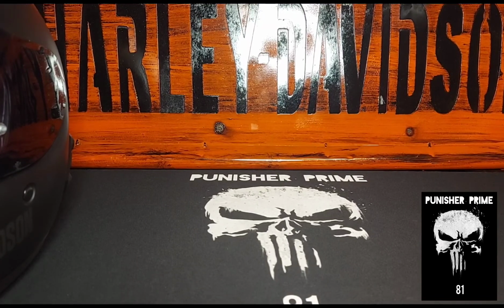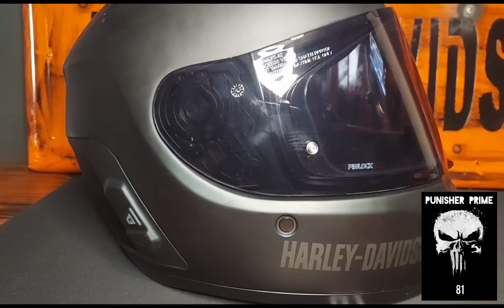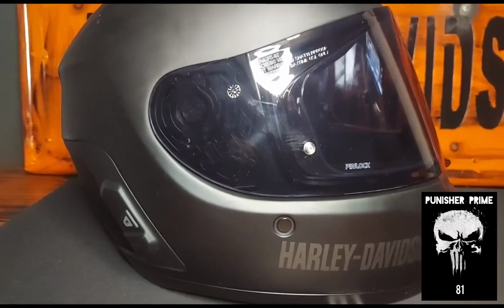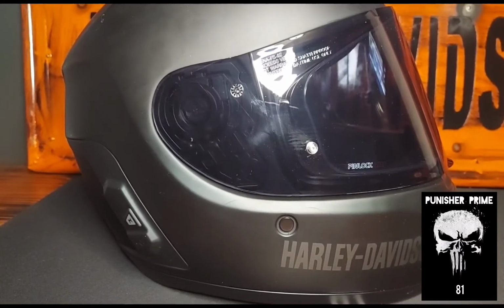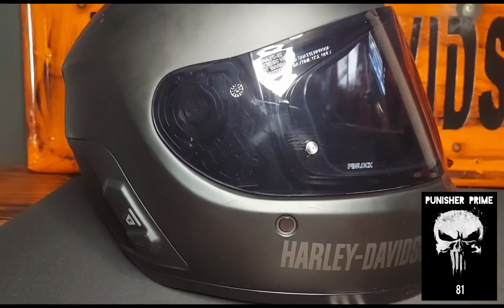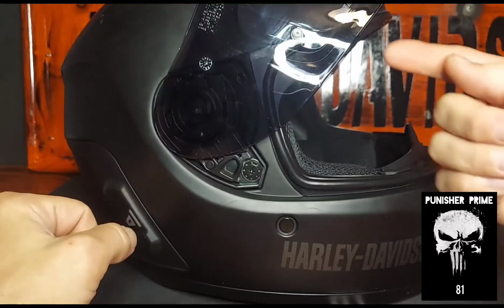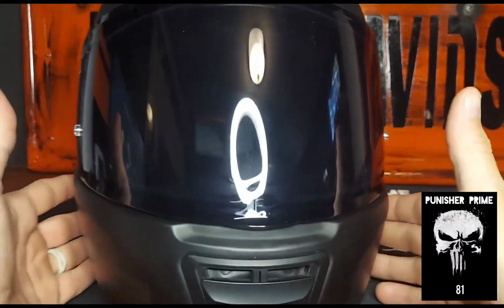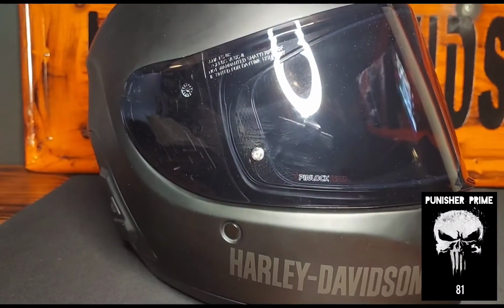Harley Davidson BOOM No2 audio Helmet Smoke Visor review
Smoke visor review Harley boom audio no2 helmet

Welcome everyone!
Hope all is well today I will be reviewing my Smoke Visor I finally got for my helmet in this video I'll be showing it off and how I feel about it after the long wait to finally find it in stock.